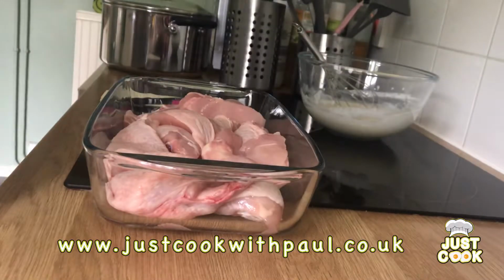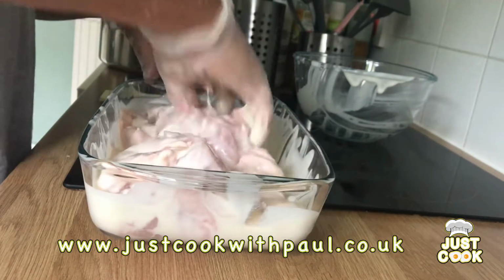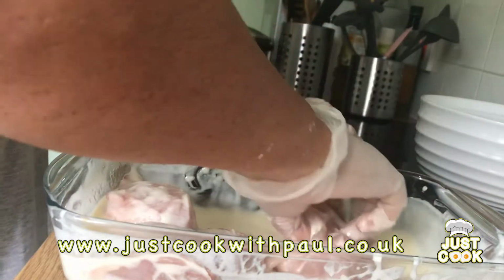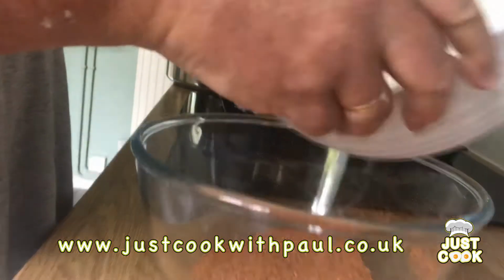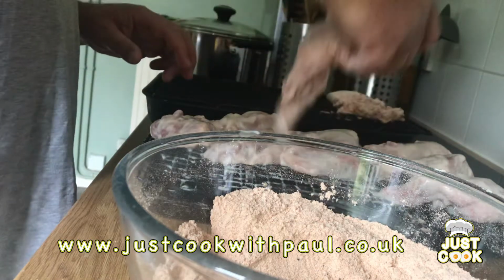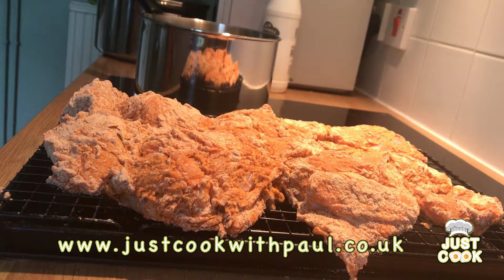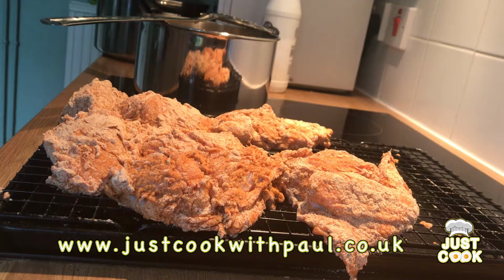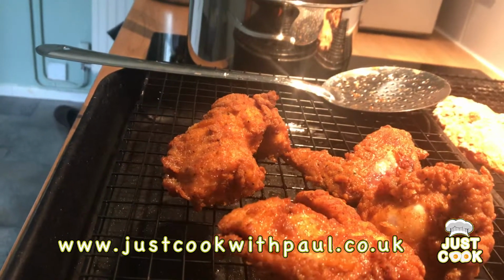KFC CHICKEN🍗🍗🍗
How to make KFC Chicken at home!!!😋😋🍗🍗
This recipe really is close to the original, try it out!!!